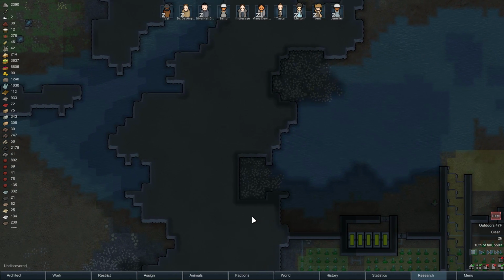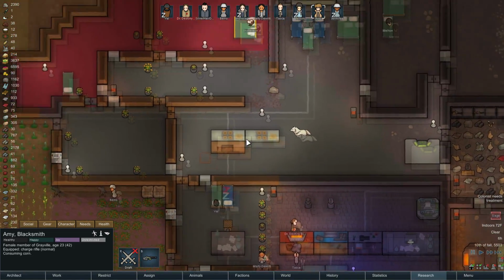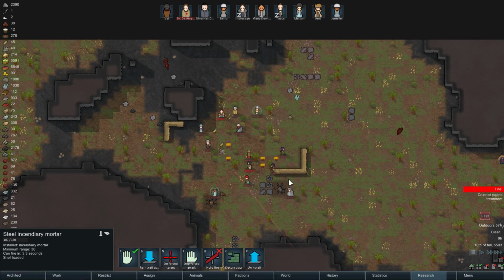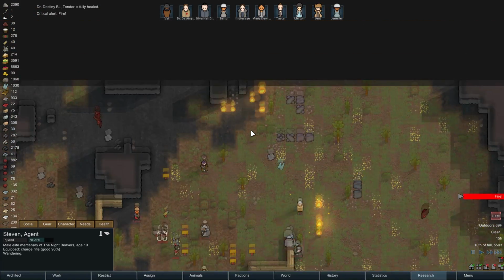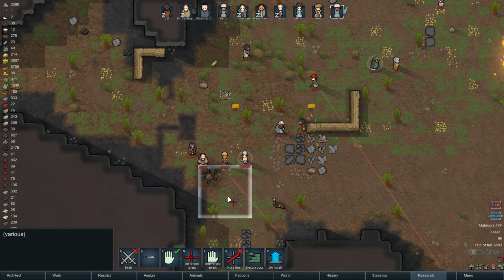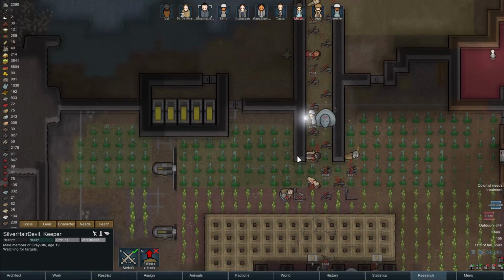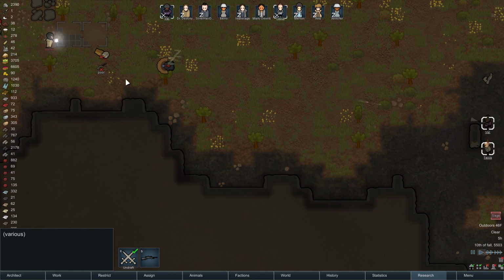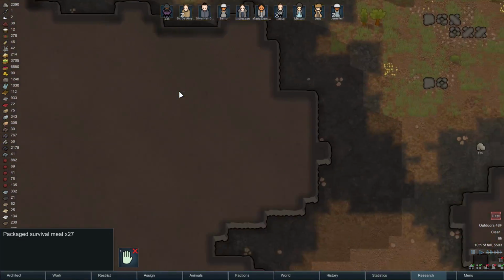Rimworld Alpha 14 | Siege Defense Guide, How to Deal with and Defeat Sieges | Player Tips Tutorial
Today's Rimworld Alpha 14 new player tips and tutorial episode involves a siege defense guide.  How to deal with sieges was a topic suggested by a viewer, so I thought I'd go over it.  The very best way to deal with a siege is to be prepared with the appropriate tools to deal with the key element of a siege, the building of the mortars in the very beginning.  If the raiders cannot establish the mortars, you can effectively halt the siege and force them to attack your base where you will have the advantage.

But what if you were caught unprepared and they get the mortars up?  We'll be going into that as well.